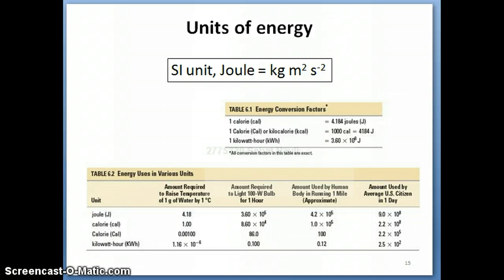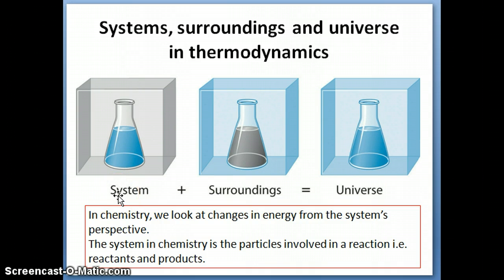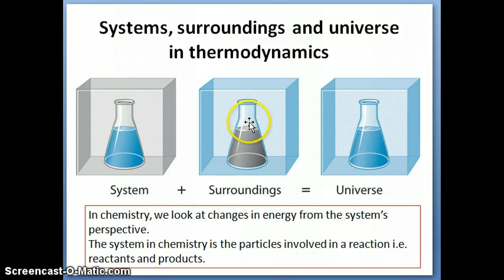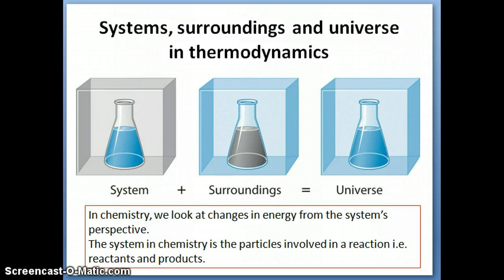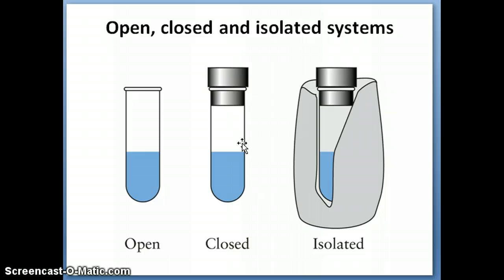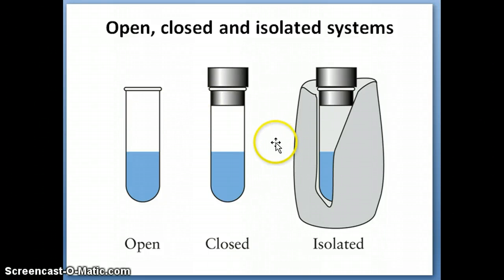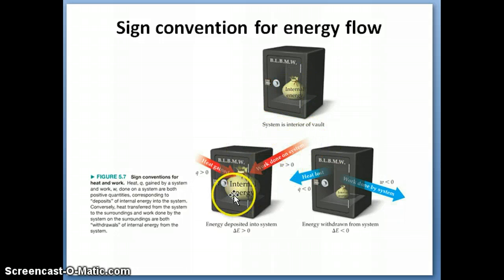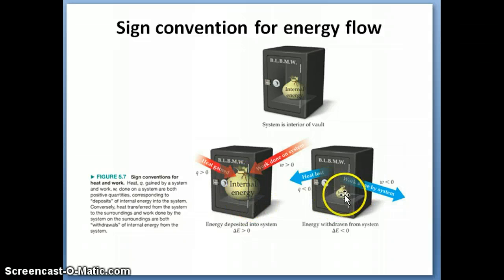Systems, surroundings, universe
Definition of systems, surroundings and universe is described along with various types of systems. The sign convention of energy transfer in chemistry is also discussed.